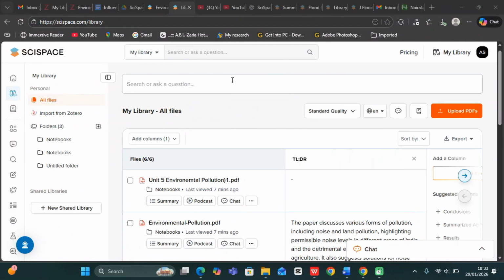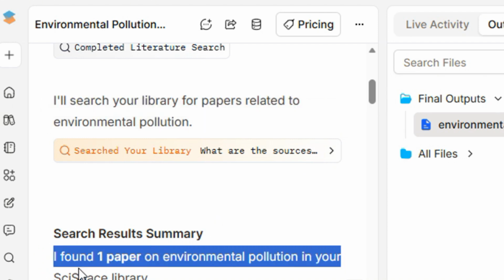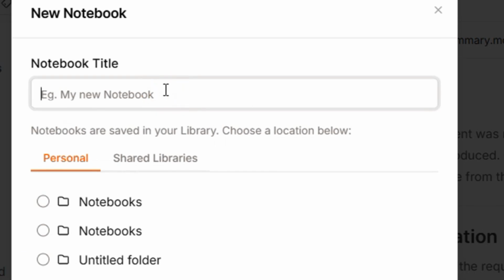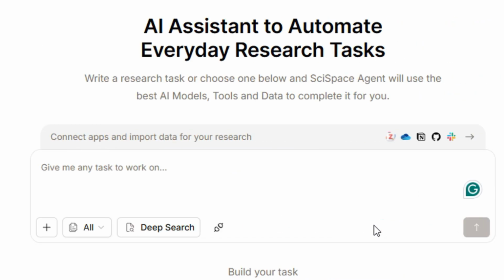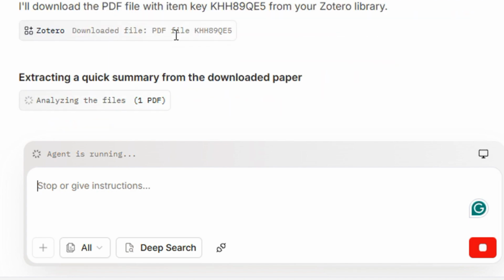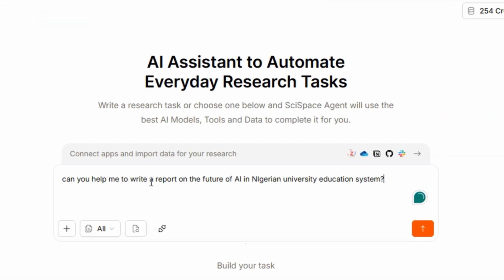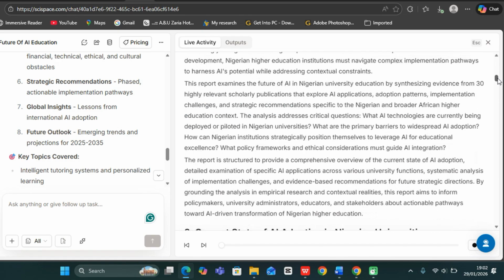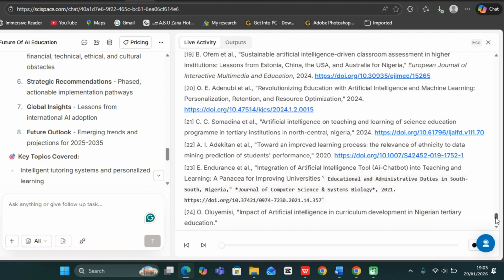SciSpace AI Agent HUGE January Update: Full Zotero Sync & Advanced Library Analysis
Streamline your research workflow with the massive January 2026 updates to the SciSpace AI Agent! In this video, we dive deep into the latest features that make SciSpace the ultimate AI co-scientist for researchers, students, and academics. We explore the brand-new "Search My Library" capability, which allows you to run AI queries across your own uploaded PDFs—no more hunting through folders for that one specific insight!

What’s new in this update:

Zotero Integration: Learn how to connect your Zotero account directly to SciSpace. We show you how to search and analyze your curated Zotero collections using the AI Agent in real-time.

Search My Library: A look at the "Library Search" sub-agent that performs deep analysis on your personal document database.

Advanced Report Writing: See the new structured report sub-agent in action. We demonstrate how to generate detailed, academic-grade reports from multiple sources with a single prompt.

Notebooks & Saving: Never lose a breakthrough again. We show you how to save generated text, summaries, and insights directly to SciSpace Notebooks for seamless drafting.

Whether you're working on a literature review, a thesis, or a grant proposal, these January 2026 updates are designed to save you hours of manual labor.
Timestamps:
[00:00] Introduction to SciSpace as an end-to-end AI research assistant and latest feature updates.
[01:03] Use Case 1: Searching and summarizing papers directly from your private SciSpace library.
[02:10] Reviewing paper identification, objectives, findings, and conclusions provided by the AI agent.
[02:25] Saving summaries to the new "Notebook" feature and downloading results in MD format.
[03:15] Connecting SciSpace to external apps (Zotero, Notion, Slack, Google Drive, GitHub).
[03:57] Use Case 2: Accessing and summarizing journal papers directly from a linked Zotero account.
[04:42] Viewing the live activity of the chatbot as it analyzes Zotero documents.
[05:39] Use Case 3: Generating a complete, comprehensive research report with citations.
[06:51] Reviewing the generated report structure: table of contents, introduction, and detailed analysis.
[07:51] Exploring the automatically generated list of references (citing 20+ sources).
[08:08] Summary of the four key use cases discussed in the video.